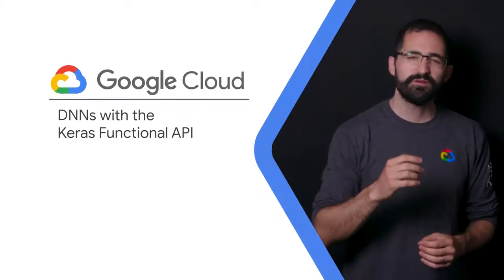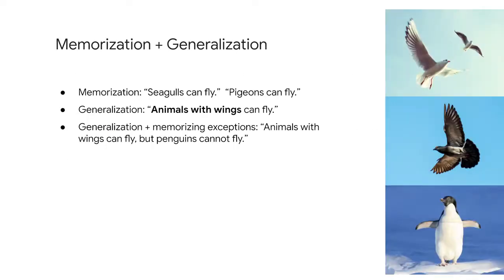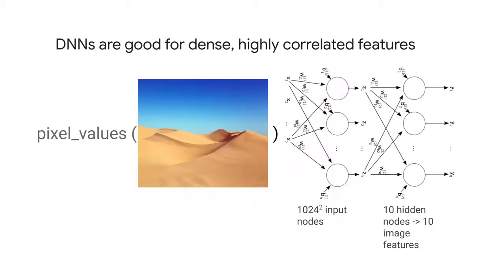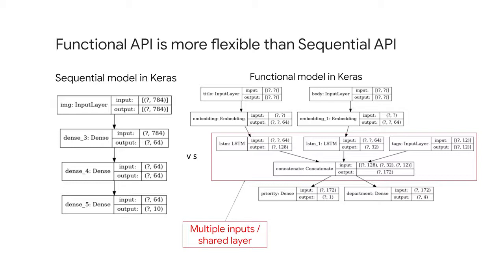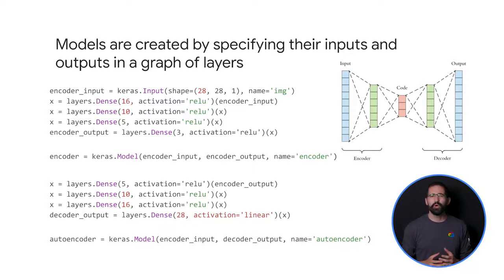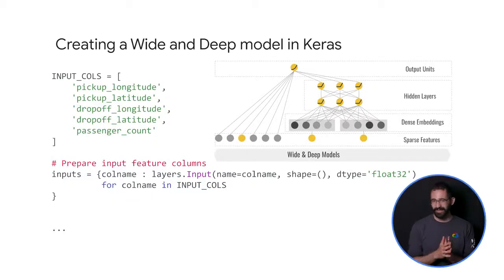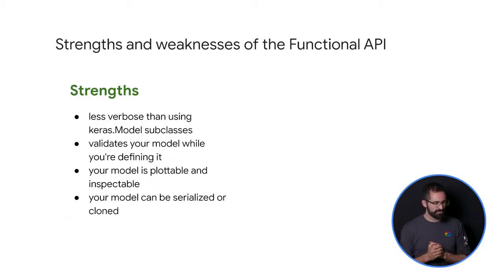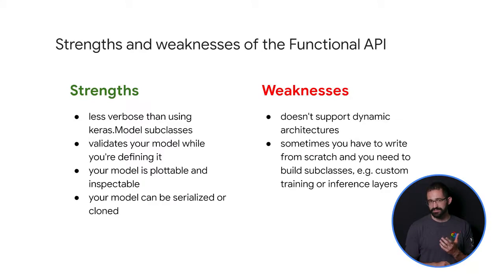MLfT 2 : Wk 2.1.1.7 - Neural Networks with Keras Functional API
2nd Course : Using Machine Learning in Trading and Finance